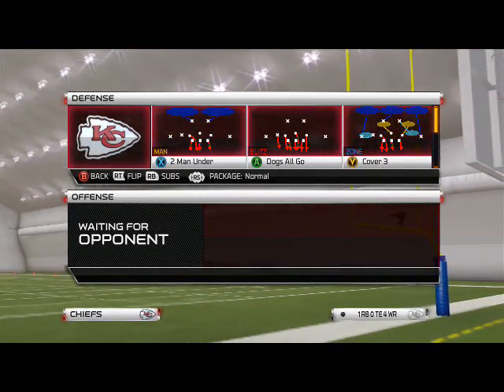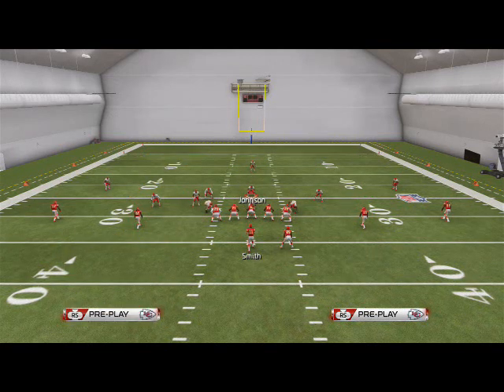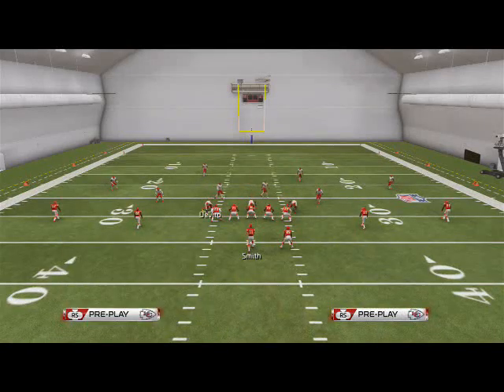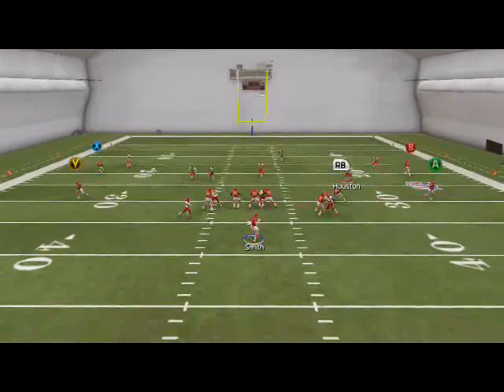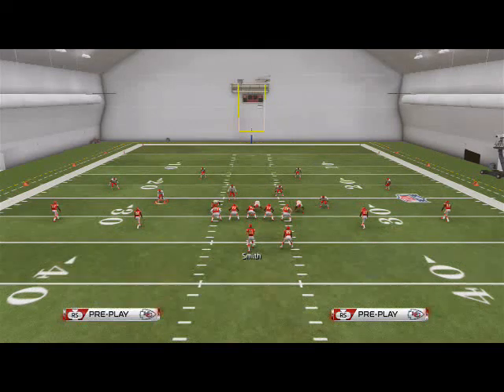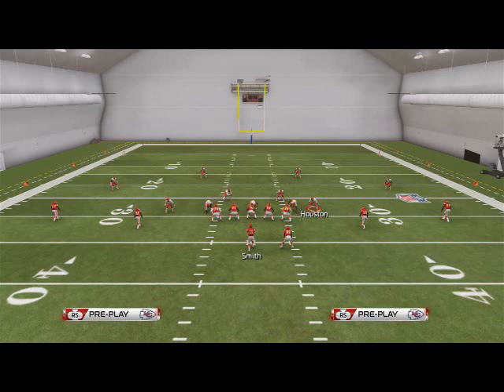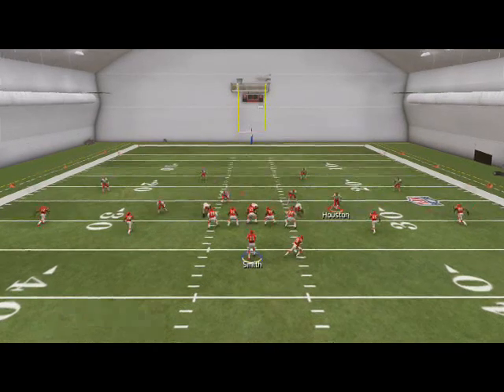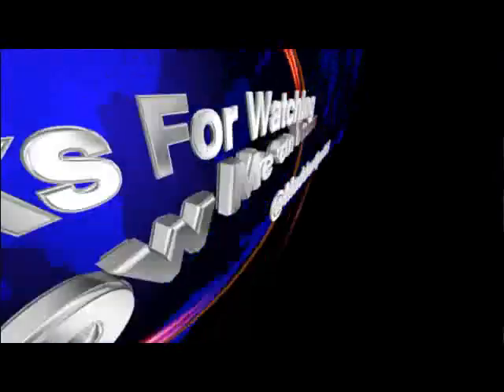Madden 25 Defensive Tips - Blitz of the Day Episode 57 - SS Mike Blitz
Bae Align
Shift LB's right
Blobal blitz los backer and swing him out the left edge
zone mlb